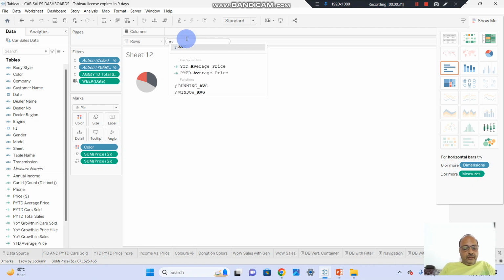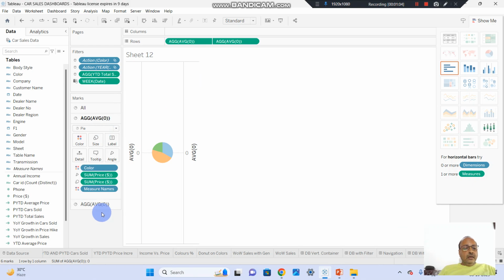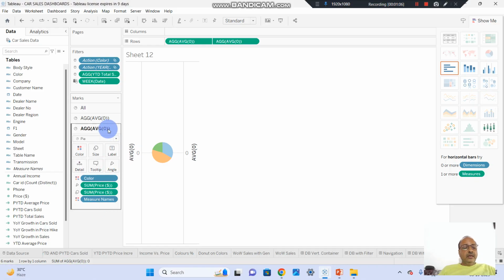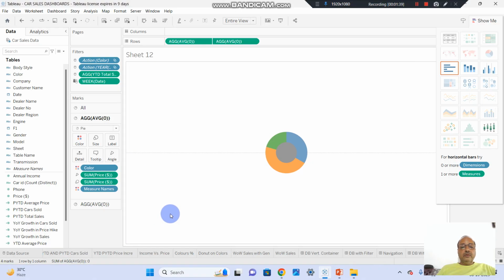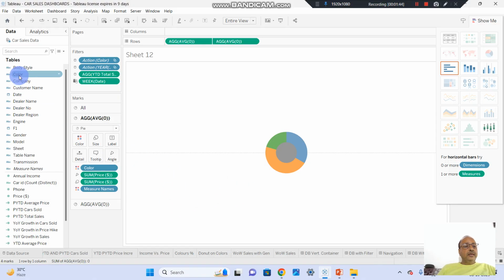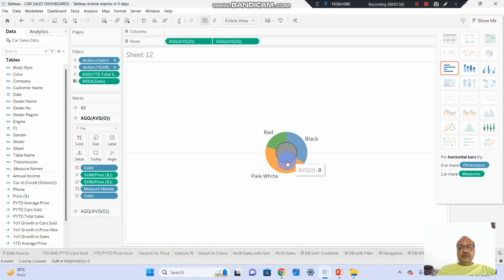005 Tableau Dashboard for Car Sales Data: Demonstrating Custom Donut Chart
005 Tableau Dashboard for Car Sales Data: Demonstrating Custom Donut Chart